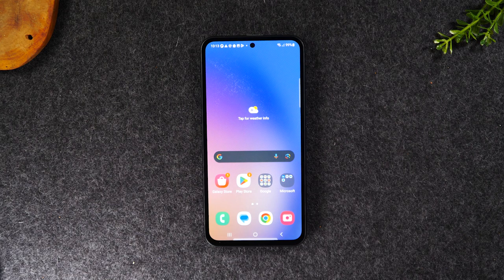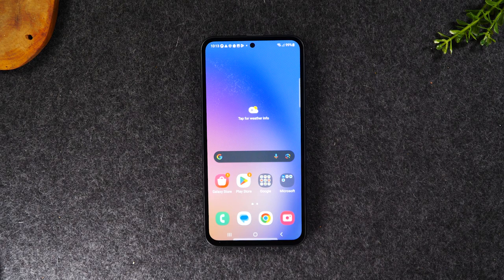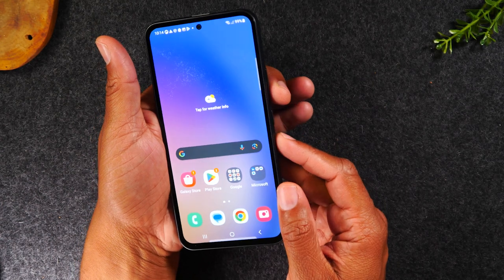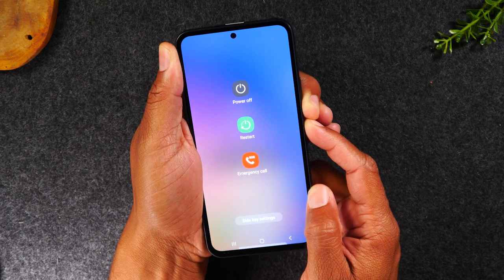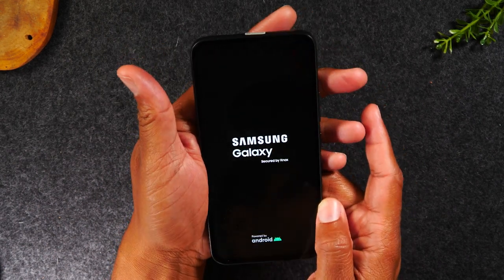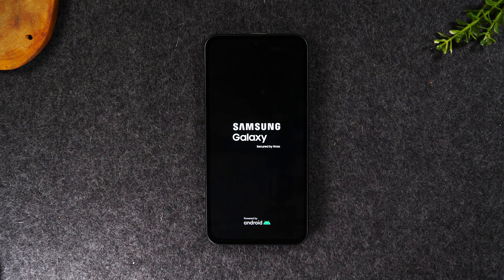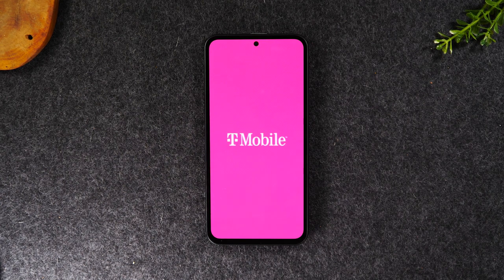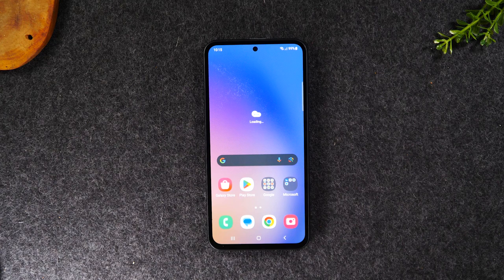Samsung Galaxy A54 How to Soft Reset (If the Screen Freezes) | Screen is Unresponsive FIX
🚨You need these for the Samsung A54 ➡️

Walk through tutorial on how to soft reset your Samsung Galaxy A54 if the screen is stuck, frozen, or unresponsive. The steps displayed in the video will help you restart your phone using the physical buttons.